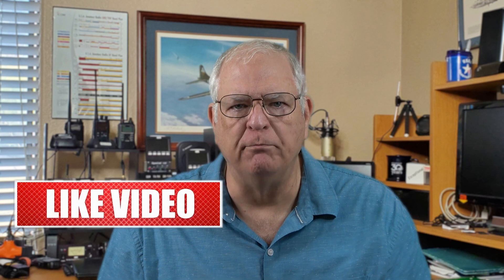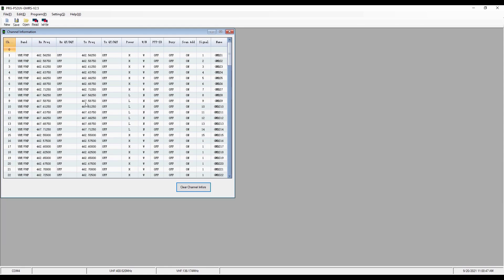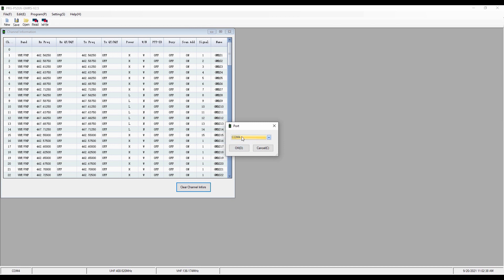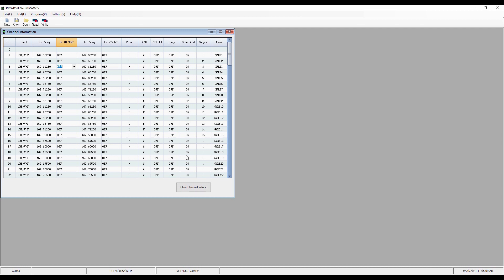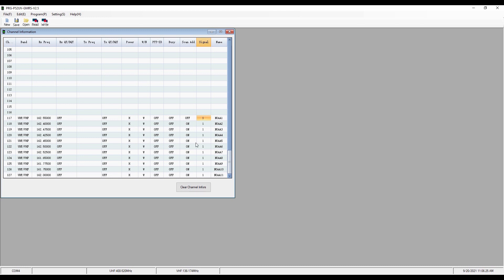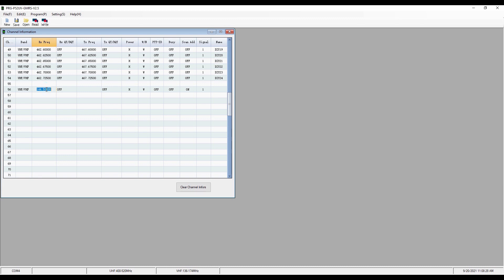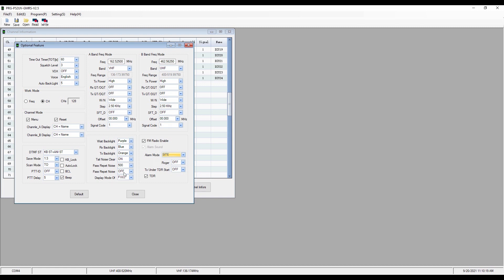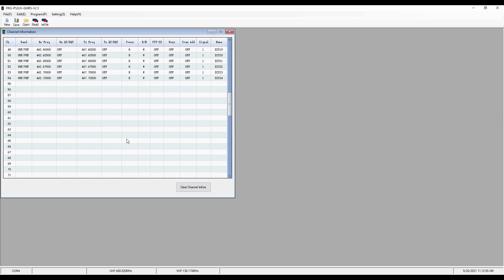UV-9G CPS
As with many GMRS radios, using the provided customer programming software or CPS is an easy way to set the radio's variables and add or subtract channels to customize your radio. This video demonstrates the CPS for the UV-9G GMRS radio by BaoFeng.

Store statement:
Please visit the Radio and Related section of our Amazon Store for interesting and essential items to get the most from your radio related activities.